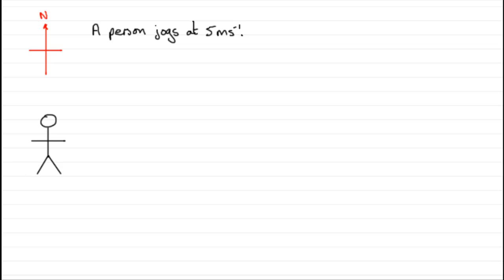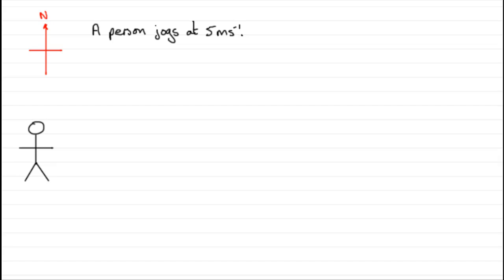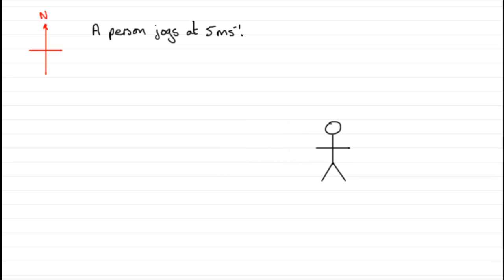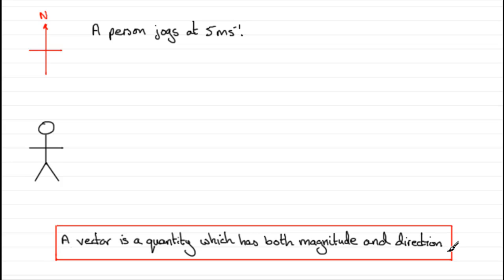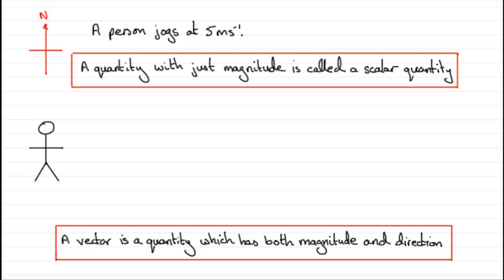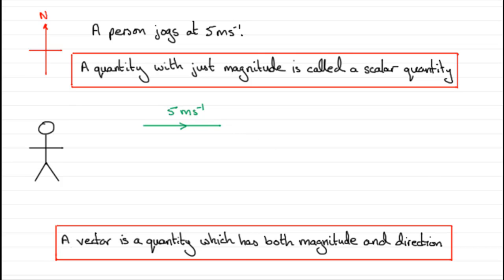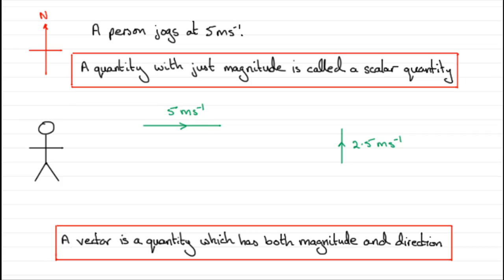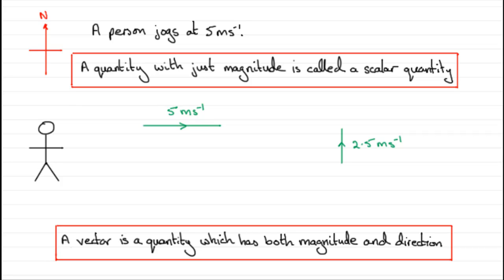What is a Vector? See the short animation | ExamSolutions Maths Made Easy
A vector is a quantity that has magnitude and direction.